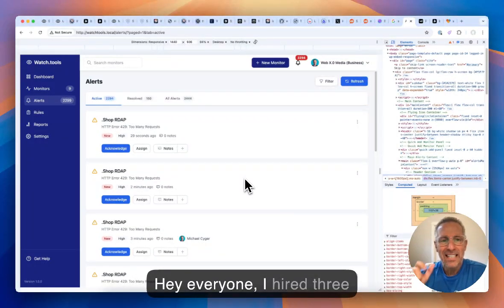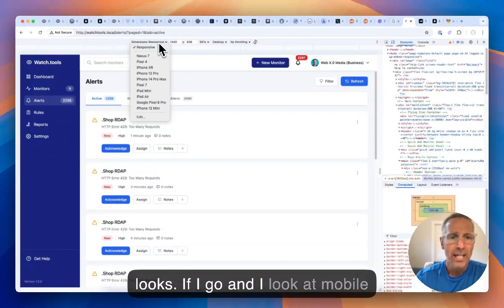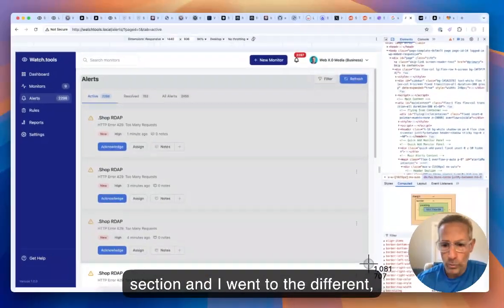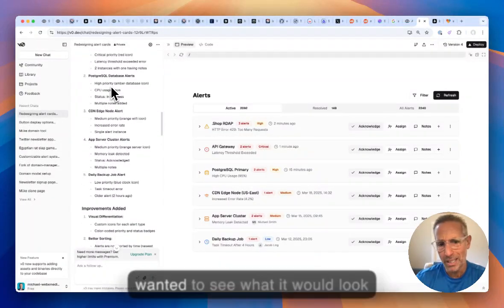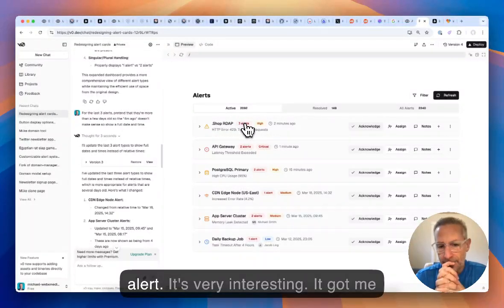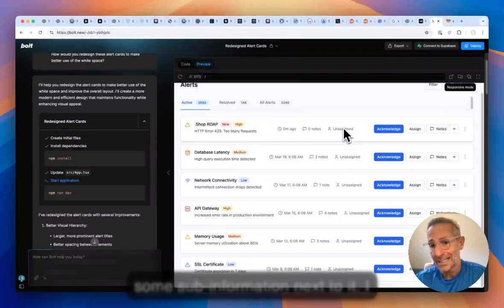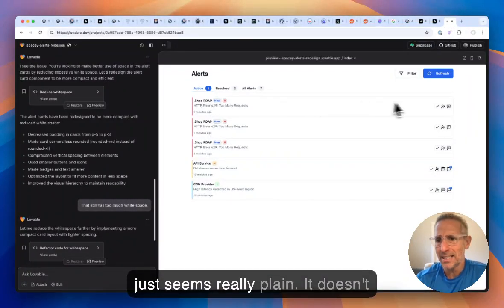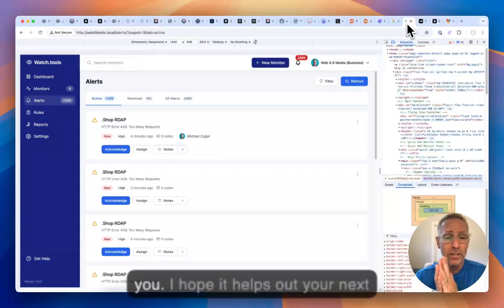Three free designers you can use today for your project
Need designers but zero budget?

Here's a tutorial showing you how to get THREE pro designers to help with your startup - completely FREE.

Just used this exact method to transform my Watch.tools project layout.